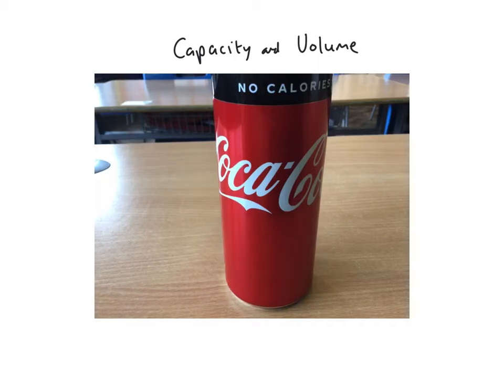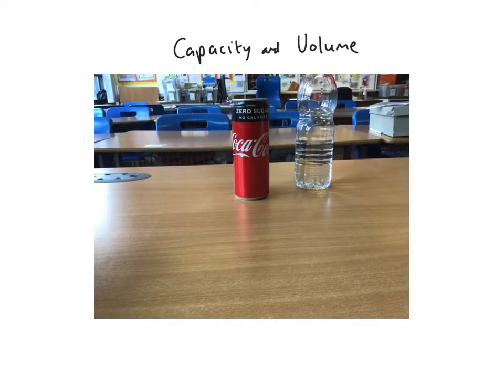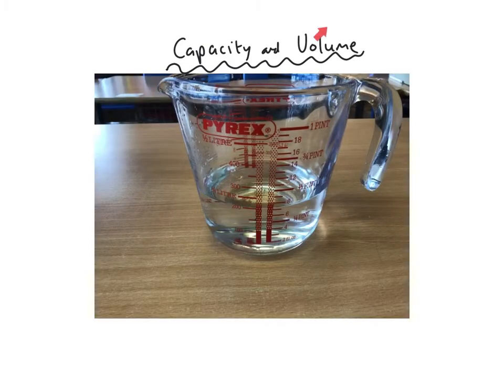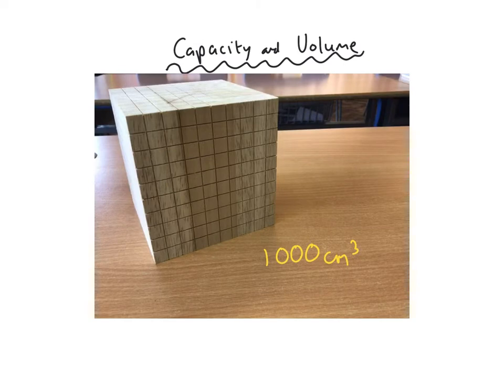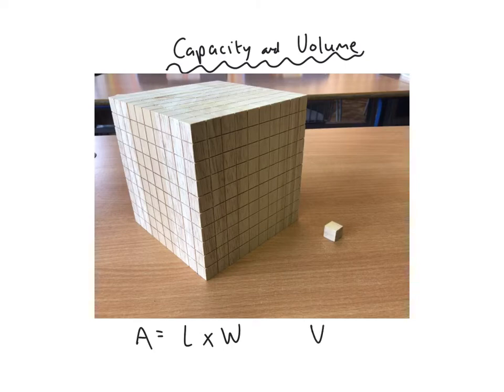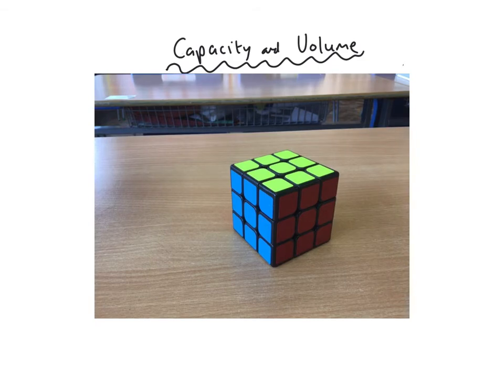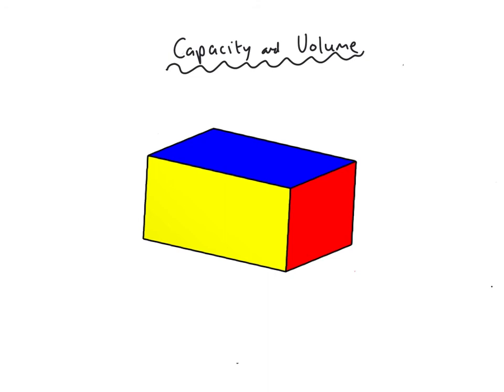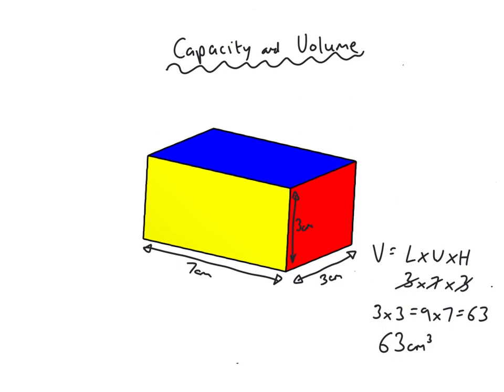Capacity and Volume Learning Video